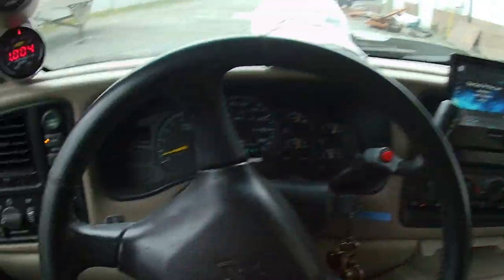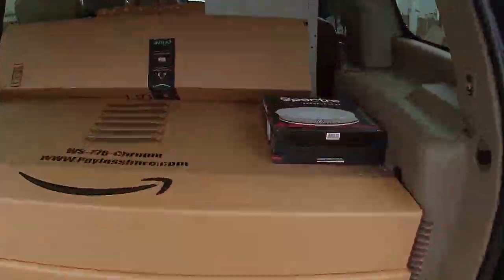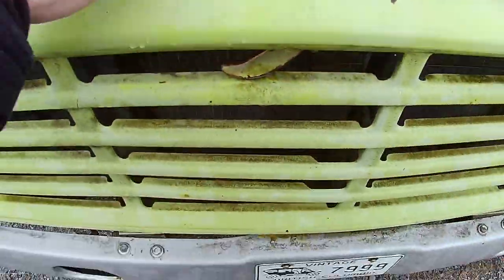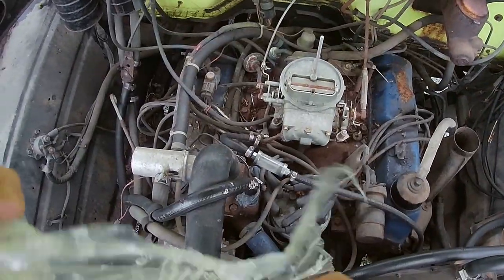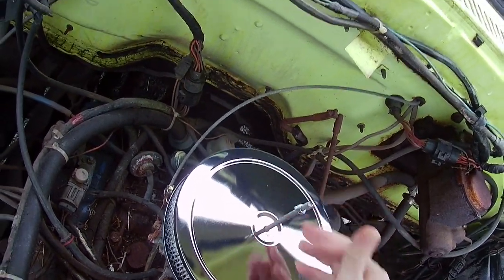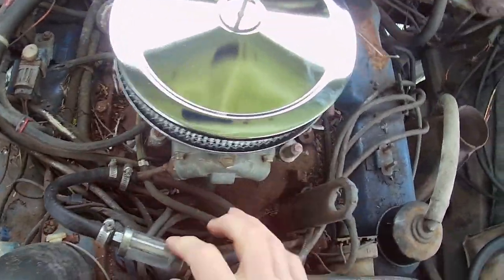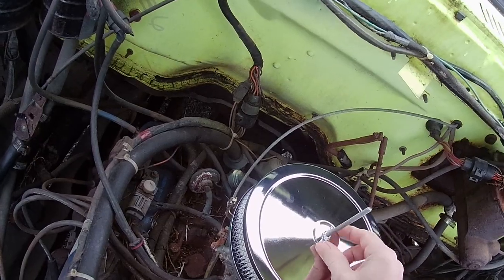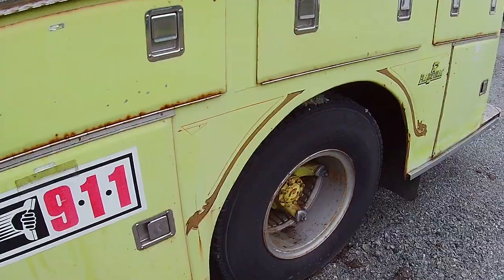Fire Truck Air Filterage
Replacing the missing air filter assembly on WEEDS International's fire truck